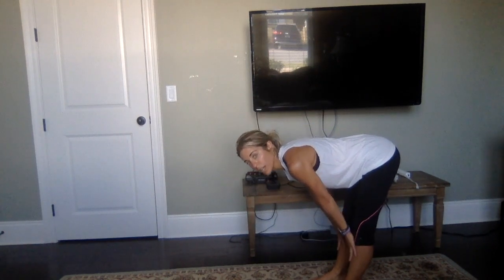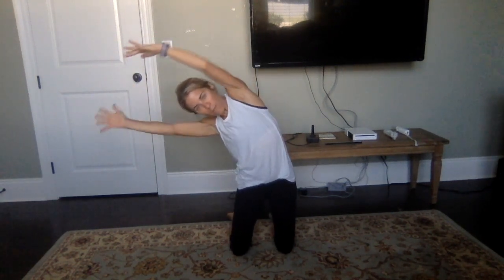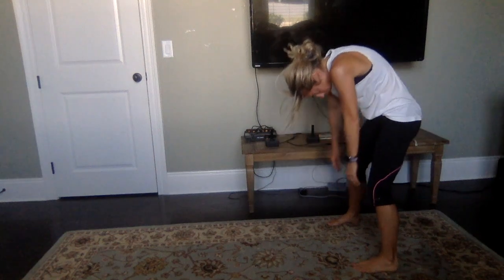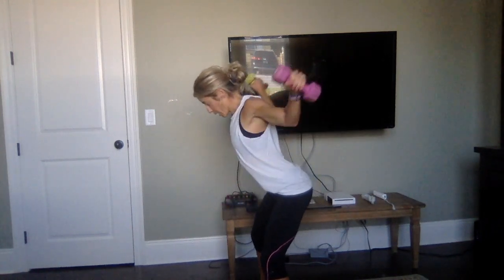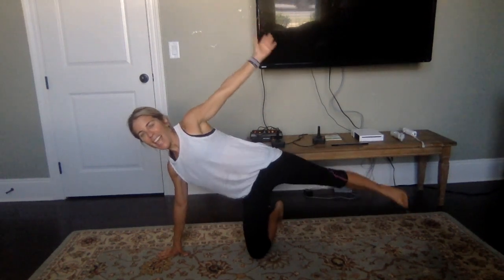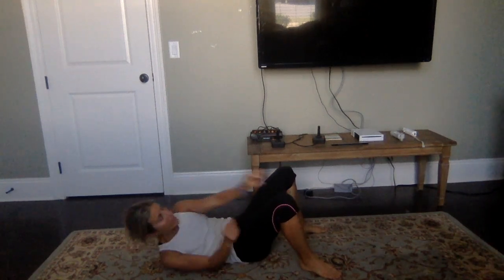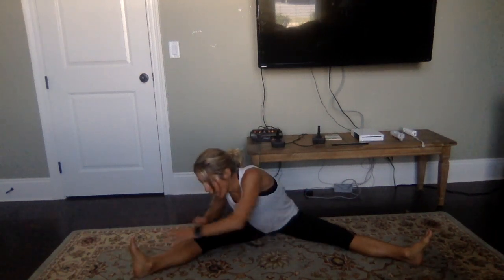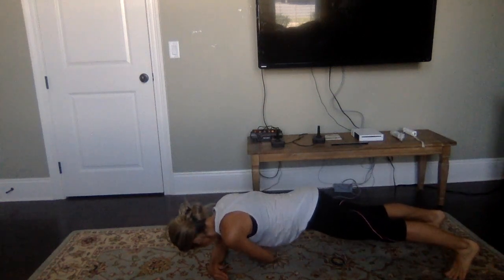Move Anew Pilates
Move Anew: light weights and a mat